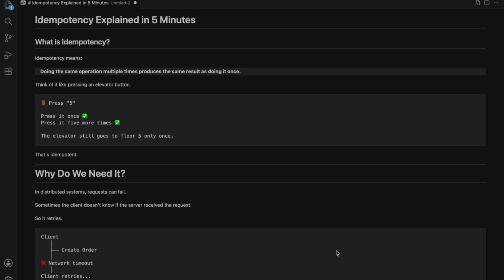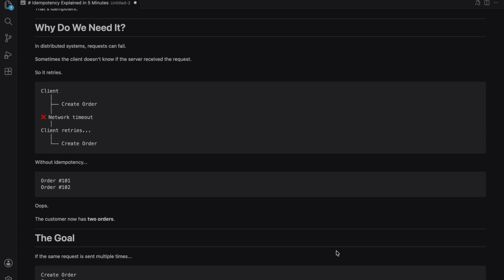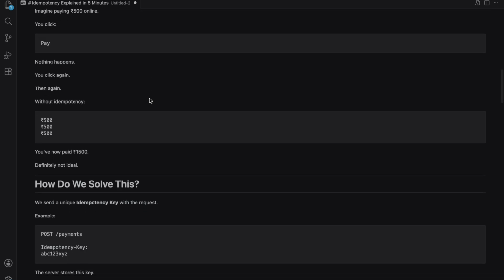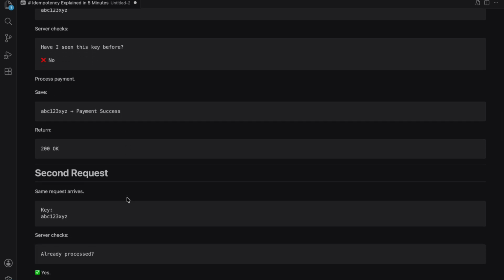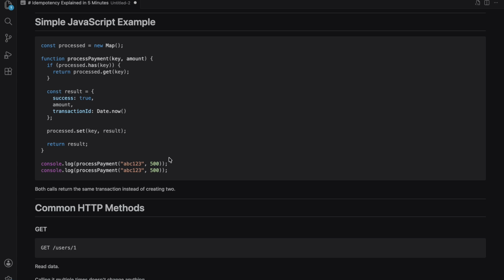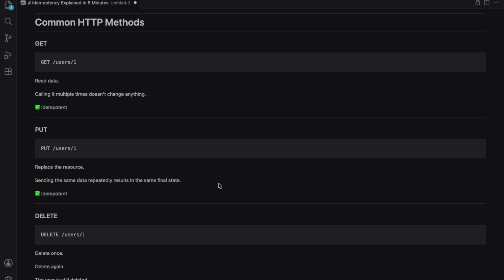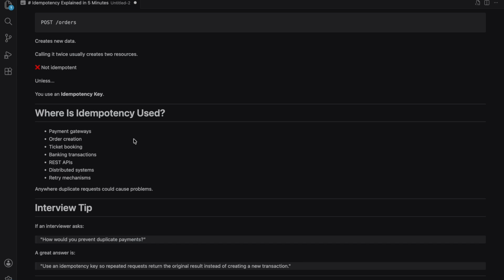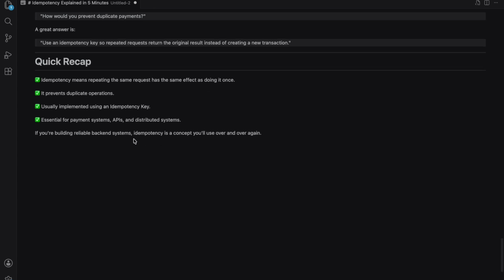idempotency explained in 5 minutes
**What is Idempotency?** In this video, you'll learn **Idempotency** and **Idempotency Keys** with simple examples, JavaScript code, and real-world backend scenarios like payment systems and REST APIs.

If you're preparing for **system design interviews**, **backend interviews**, or learning **REST API design**, understanding idempotency is essential.

In this video, we'll cover:
✅ What is idempotency?
✅ Why idempotency is important
✅ Idempotency Keys explained
✅ POST vs PUT vs DELETE
✅ Preventing duplicate payments
✅ JavaScript example
✅ Backend interview tips

Whether you're a beginner or an experienced developer, this concept is used in modern backend systems, distributed systems, payment gateways, and API design.